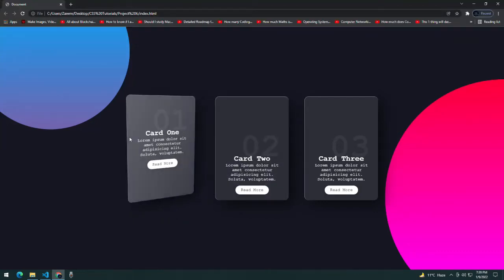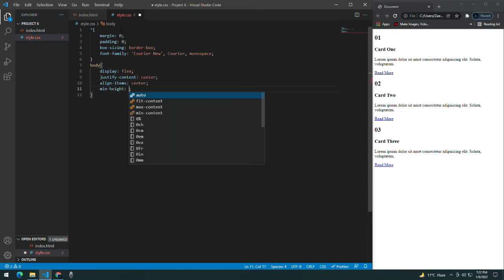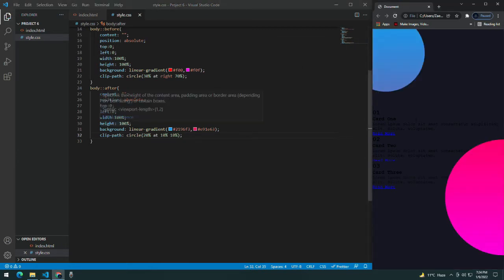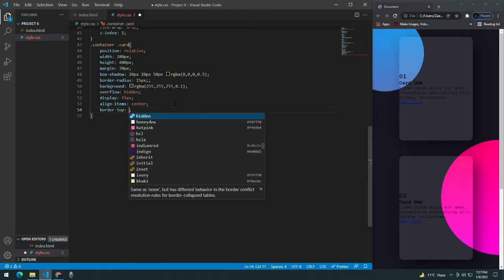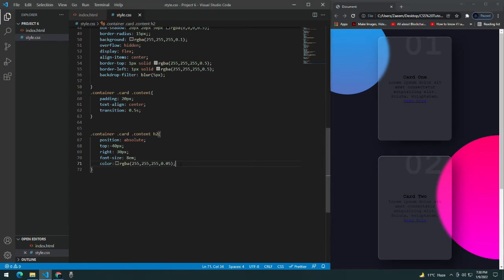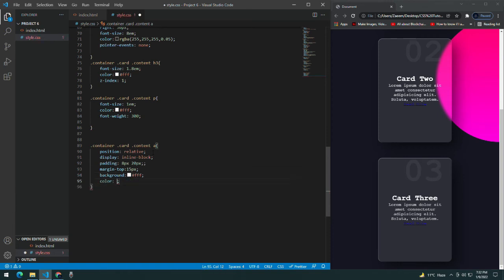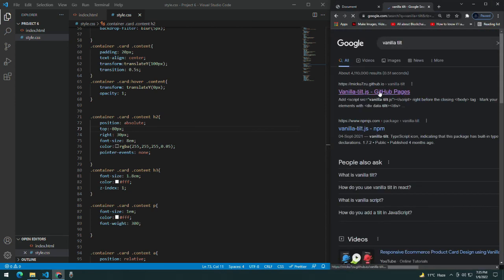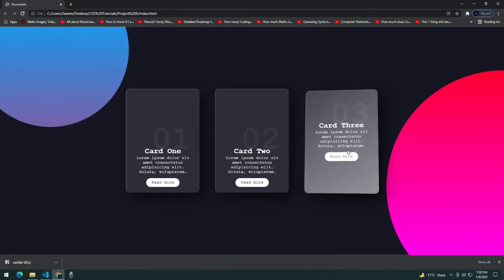Creators Section Cards in HTML & CSS | Step by Step